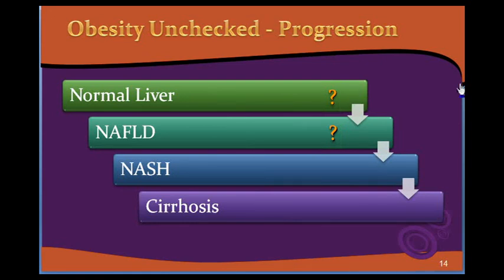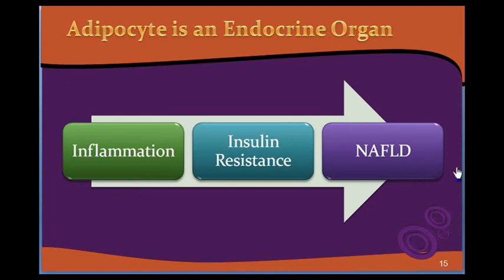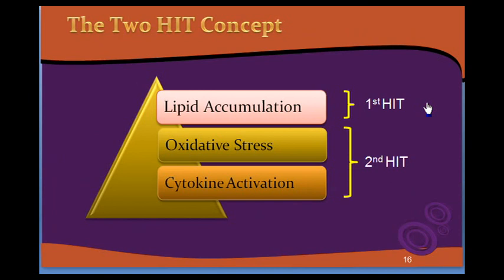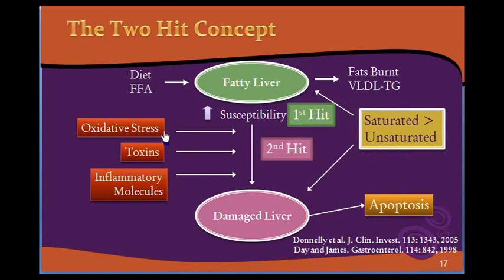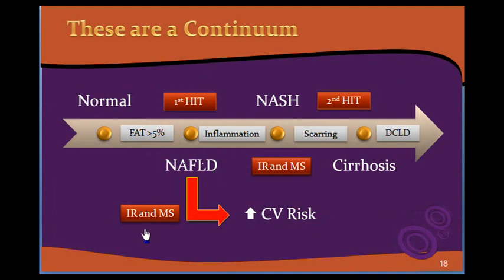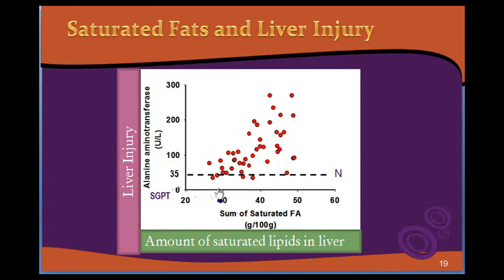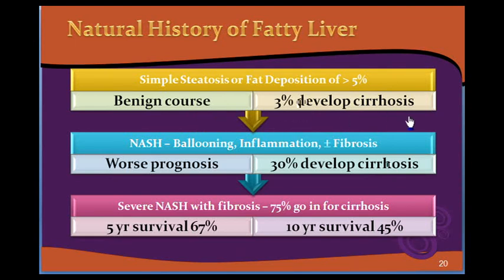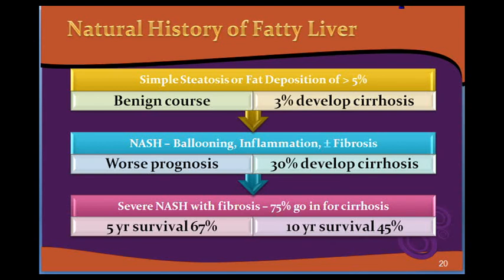fatty liver 7